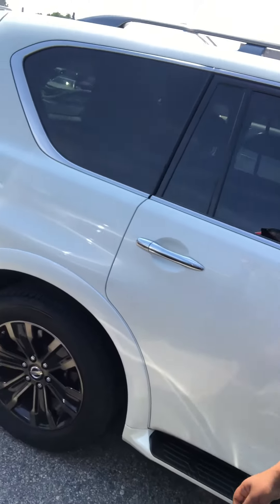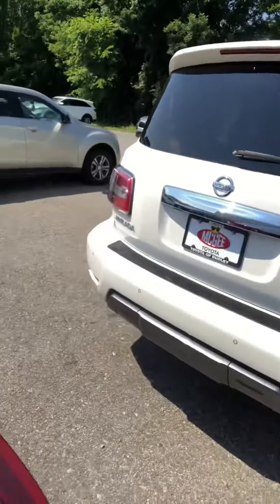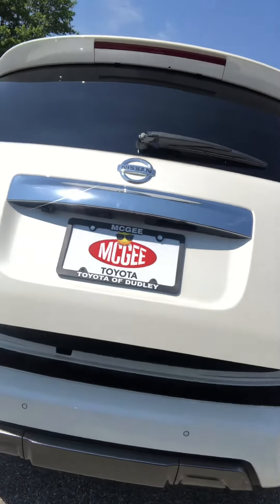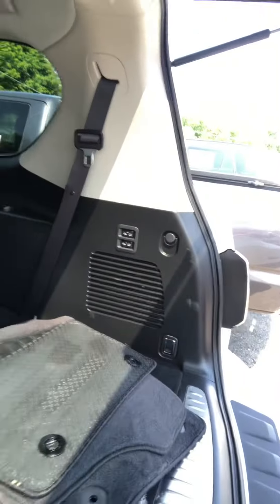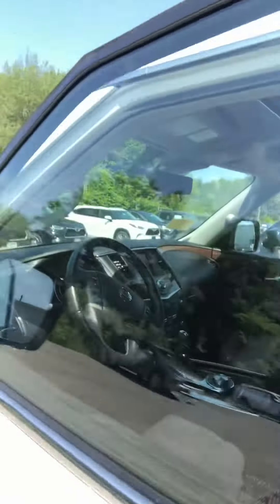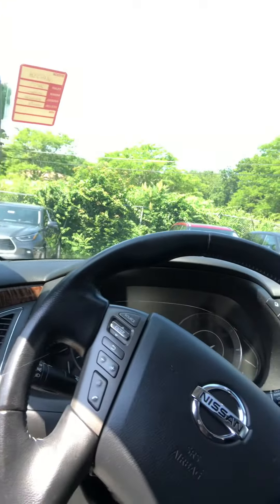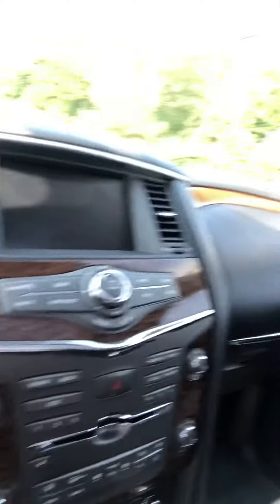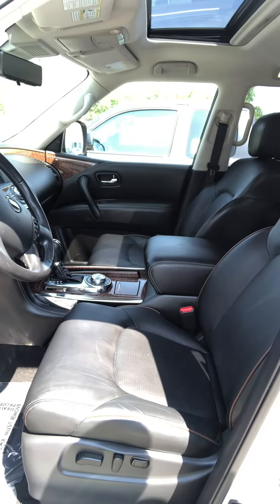Shawn’s armada McGee tv